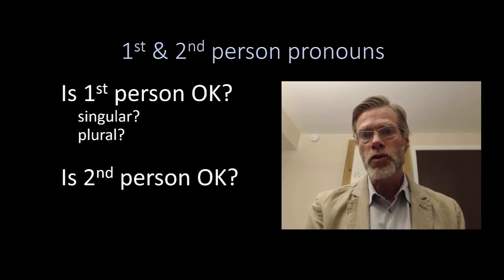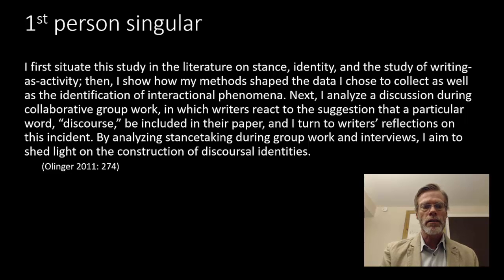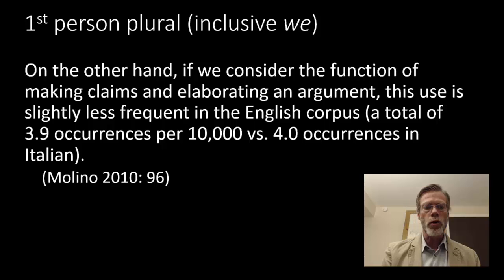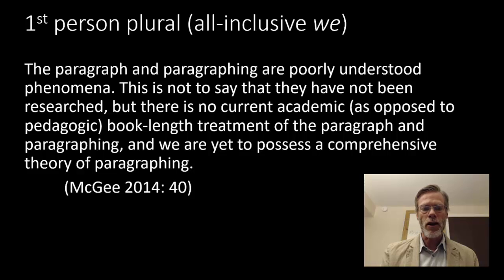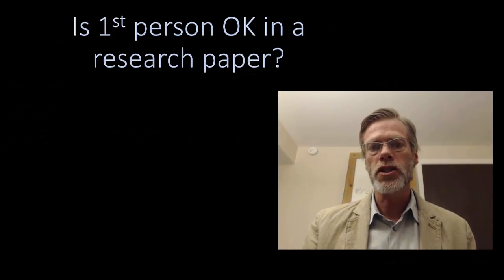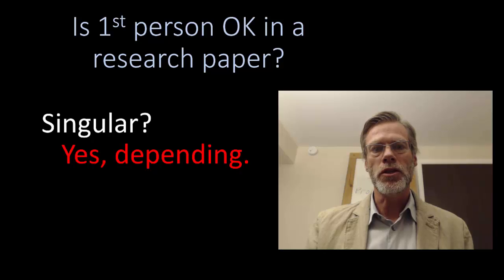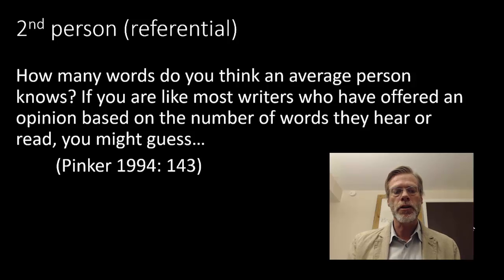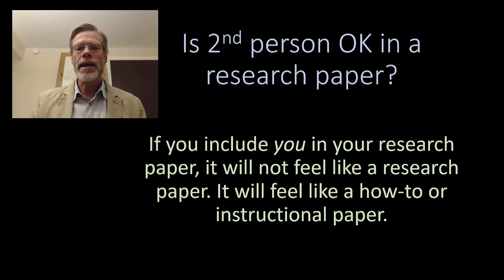1st and 2nd Person Pronouns in Research Papers